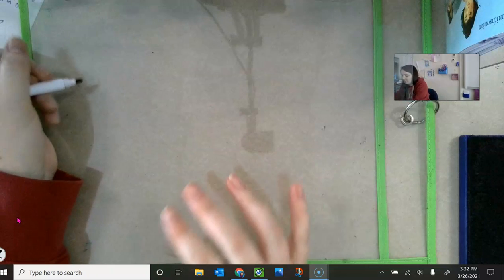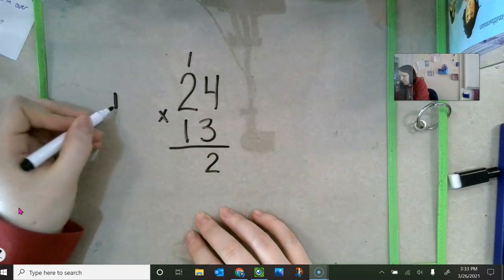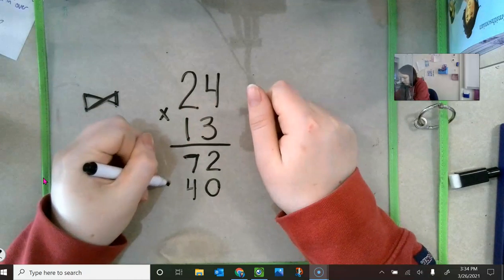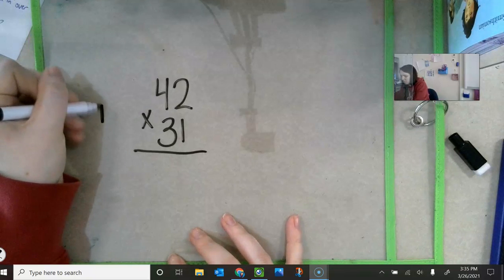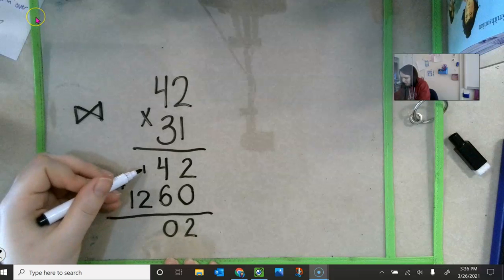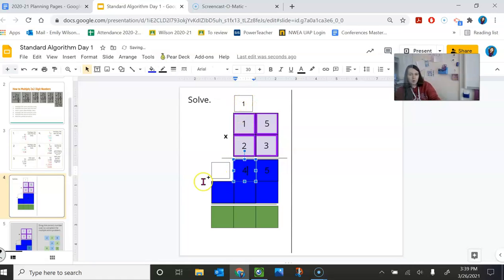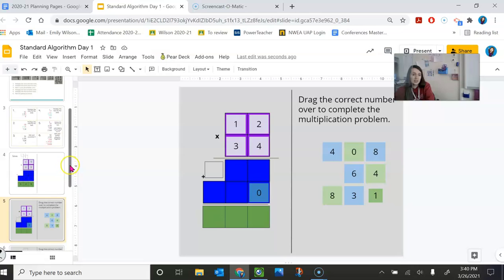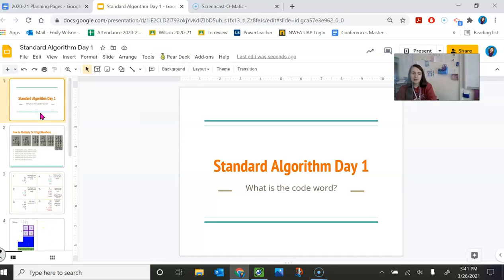2x2 digit standard algorithm multiplication